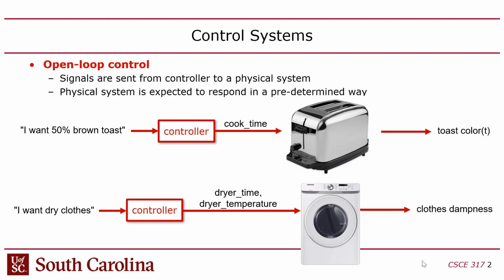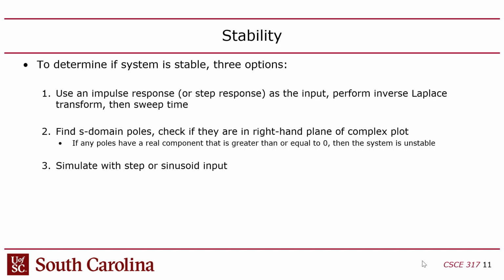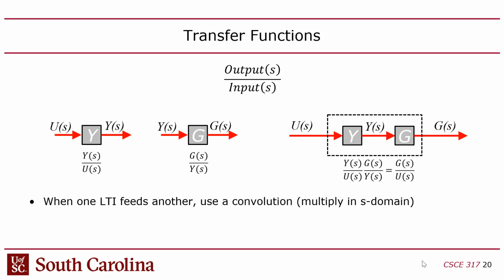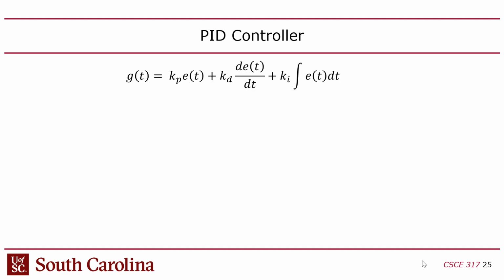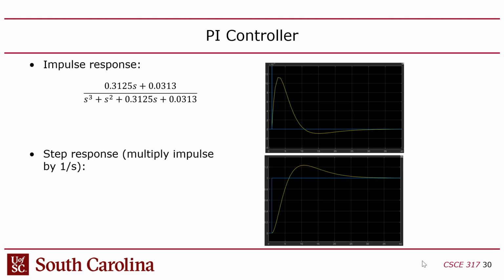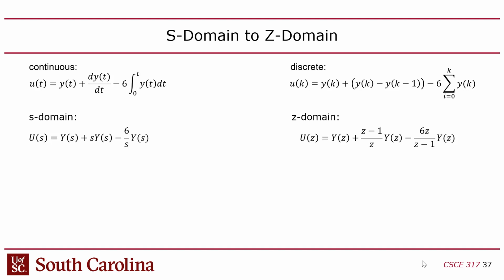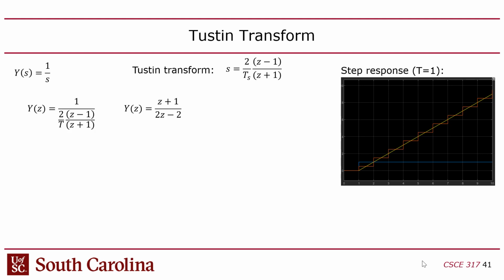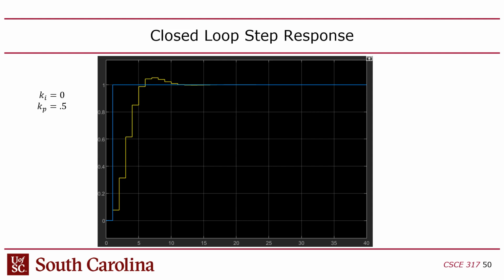CSCE 317 Spring 2023 Lecture 10: Control Theory 2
Topics:
(1) Review of last lecture
(2) Closed-loop transfer function
(3) PID control
(4) Discrete transfer functions
(5) Tustin transform